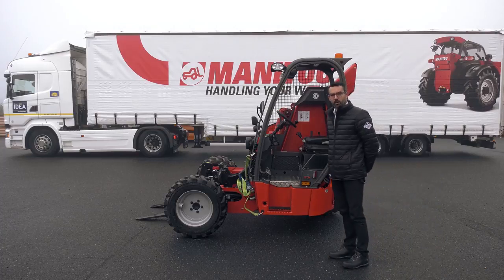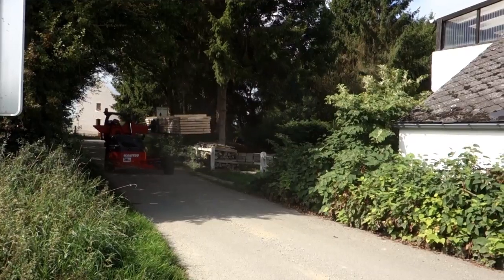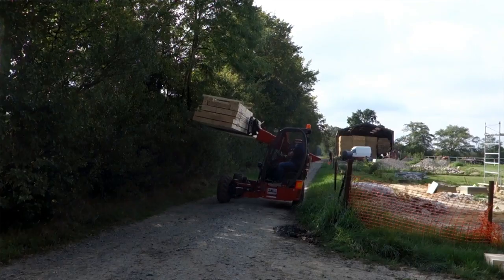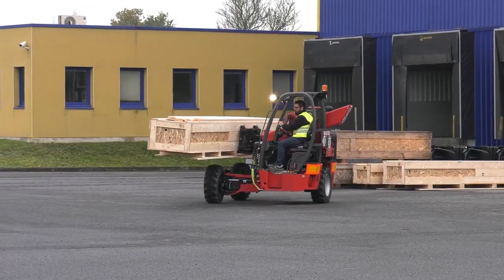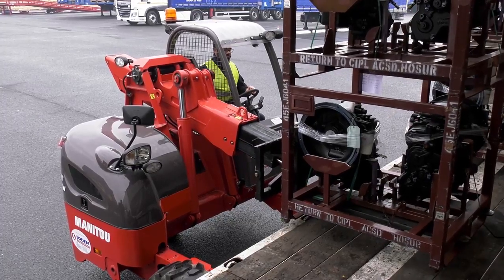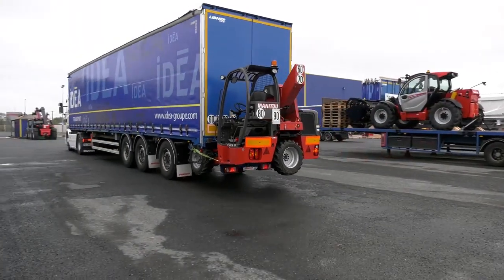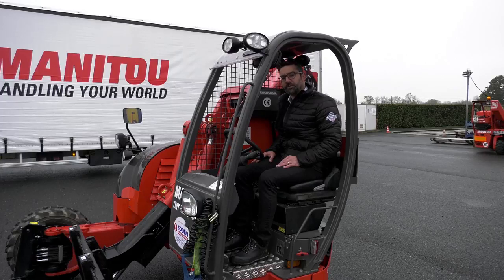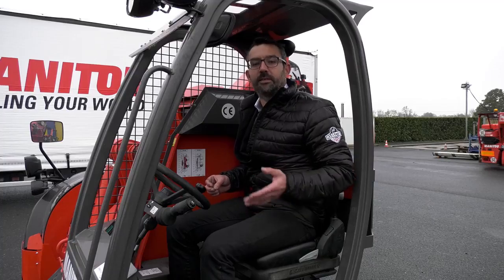MANITOU TMT 25S 4W - 4 YÖNLÜ TELESKOPİK FORKLİFT